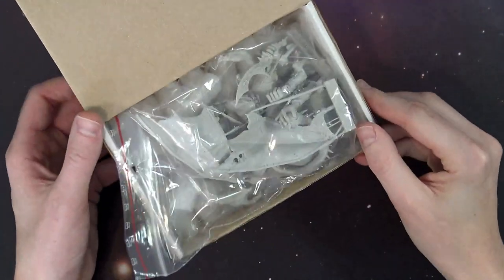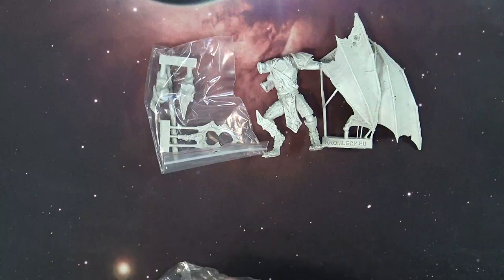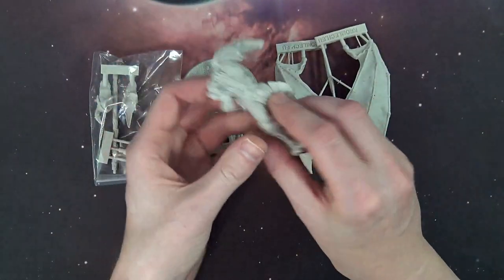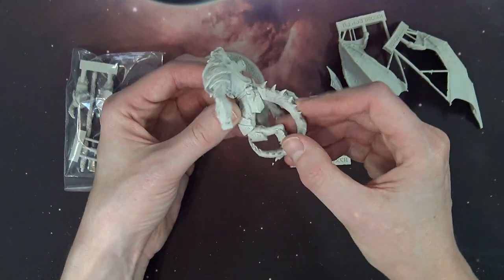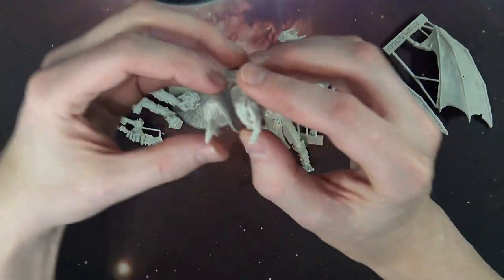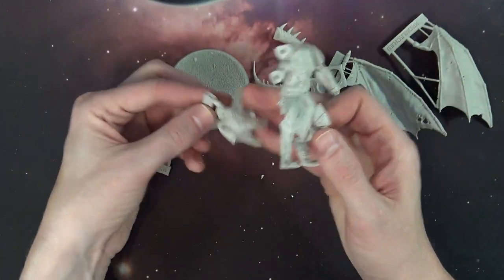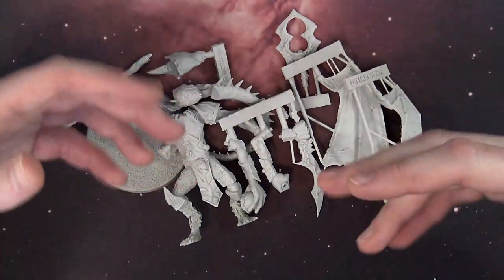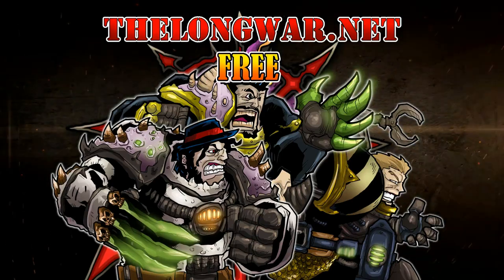Kromlech's F'aa'thum New Wardemon of Fate - Review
Checkout the dope new F'aa'thum Wardemon of Fate from Kromlech miniatures